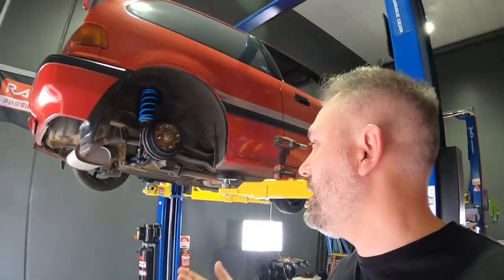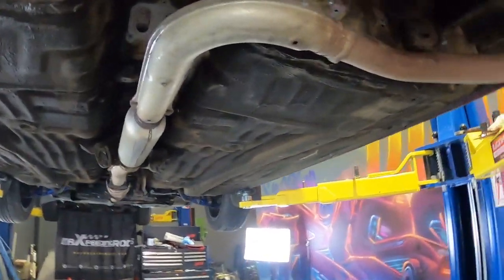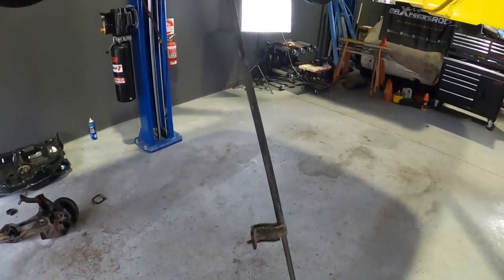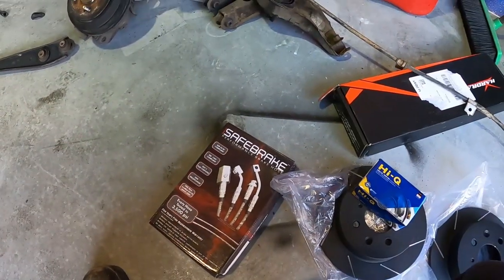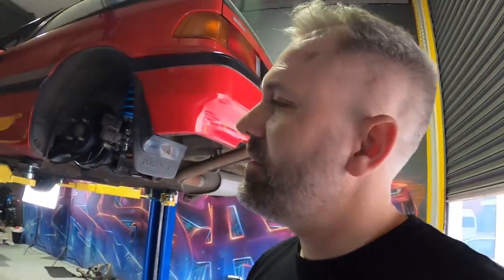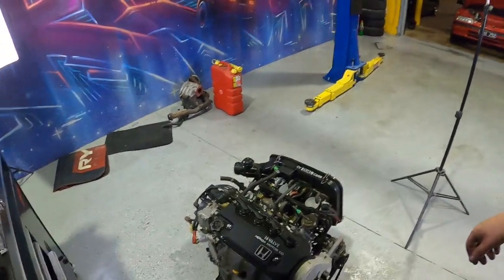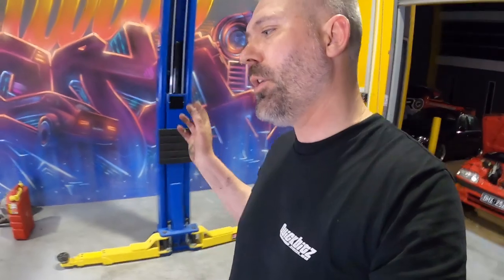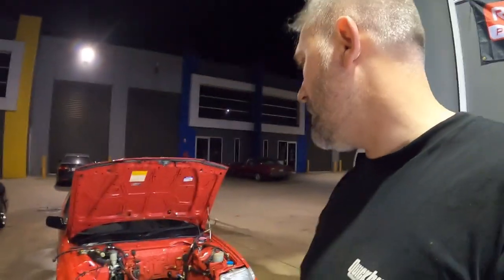EF/ ED REAR DISC BRAKE CONVERSION EK4 / EM1 BOLT ON UPGRADE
IN THIS VIDEO I EXPERIMENT AND DIRECTLY BOLT ON A SET OF 1999 rear disc brakes on to a 1988 civic hatch- much success! very nice!

BUYING FROM THIS WEBSITE HELPS ME AND THE CHANNEL GROW

I'm based in Melbourne and have been into the car scene for 24
 years now, I've seen drifting come and go I've seen Silvia's and skylines go from being worth $40k down to $4k and now back up to $60k for a Rough example, I sold new cars for Nissan for 14 years and its safe to say I have NISSAN BLOOD running through my veins yet here I am being unable to afford the cars I once had which has turned me to becoming a "HONDA BOI" I have to say they are great cars I love learning about them and lets face it value for money they are ridiculously fast!

Check below to see my car resume:
*1991 Nissan Pulsar N14 SSS- 118kW not raced
*1996 Nissan Silvia S14 200sx -220kW 13.0@109mph
*1990 Nissan Skyline R32 GTR- 350kW 12.0@118mph
*1996 Nissan Skyline R33 GTR- 520kW 11.0@127mph
*2015 Nissan Pulsar C12 SSS- 200kW 14.0@104mph
*1987 Holden VL Commodore RB30ET Goal 300kW
*2000 Honda Civic Ek -Full Build Budget Street/Track Car
*Toyota SW20 MR2 Kswap Goal 500kW Drag/Street Car Wheelstands and 9s
*1990 BMW E30 318 Mswap or turbo Undecided good all rounder